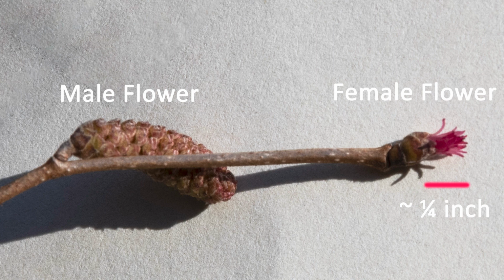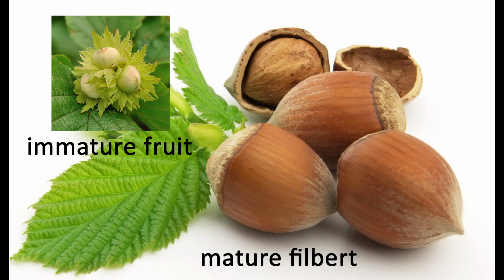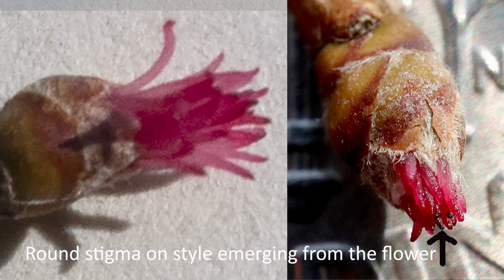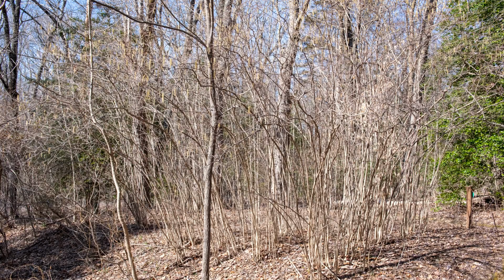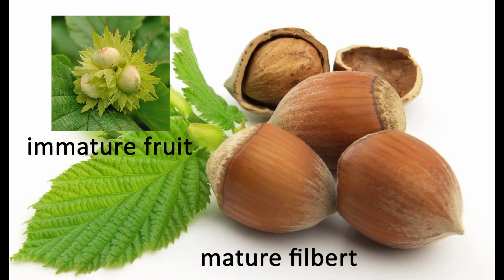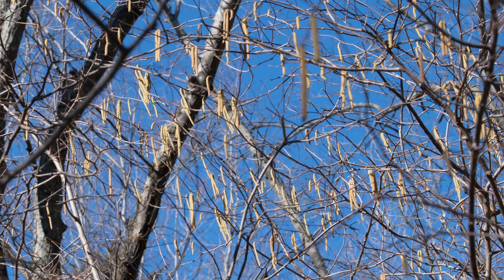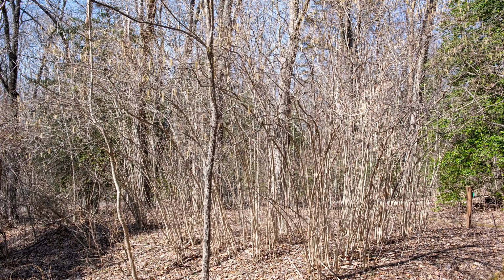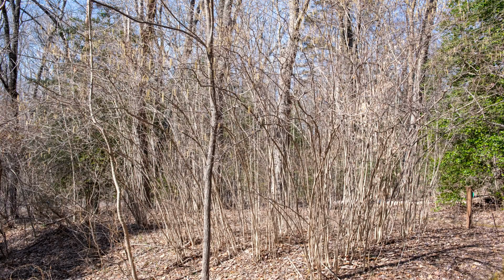American Hazelnut (Corylus americana)